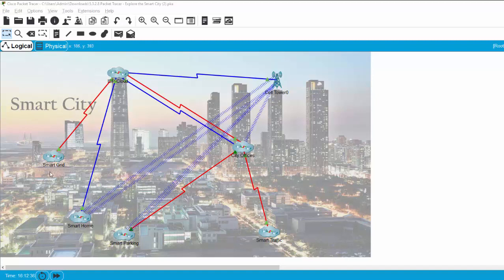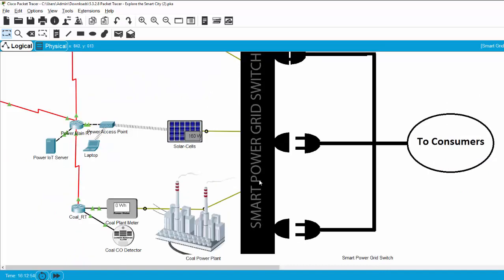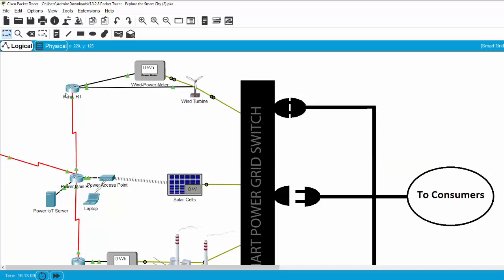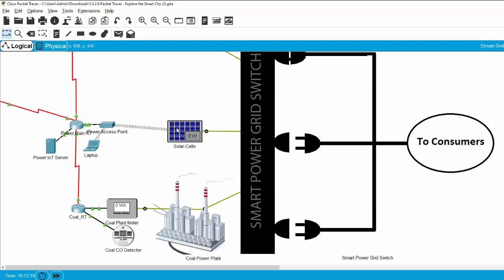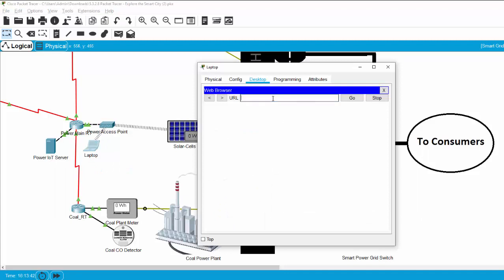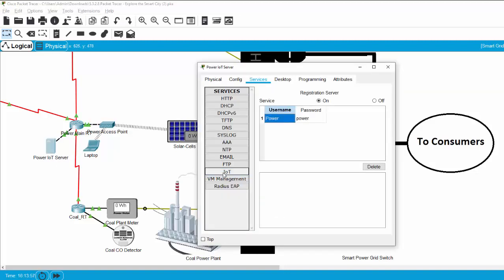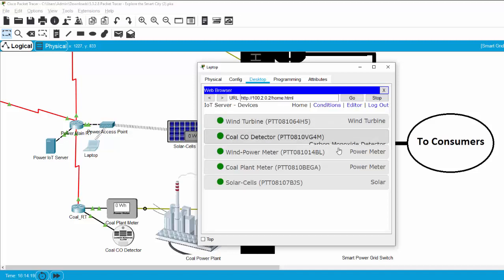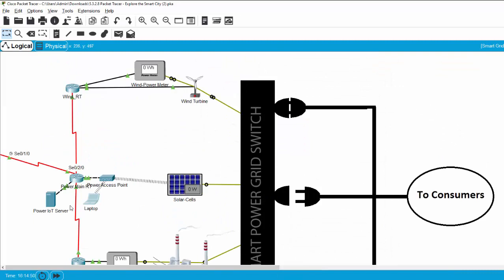IoT packet tracer - A demo of a smart grid